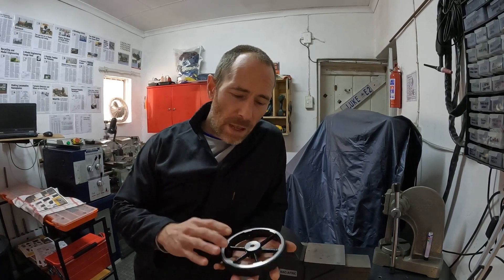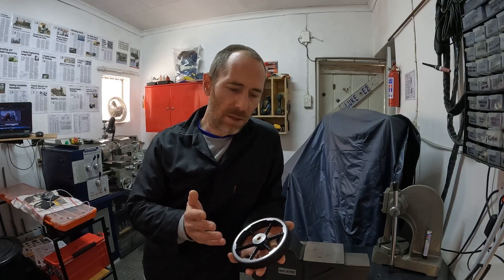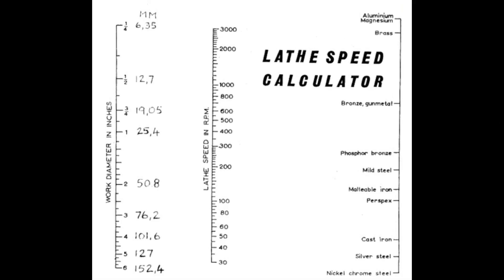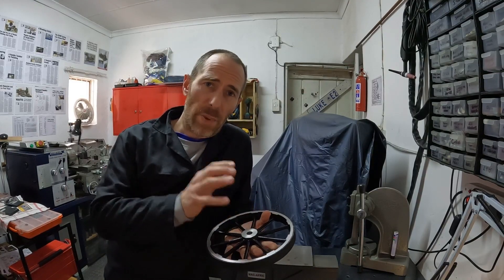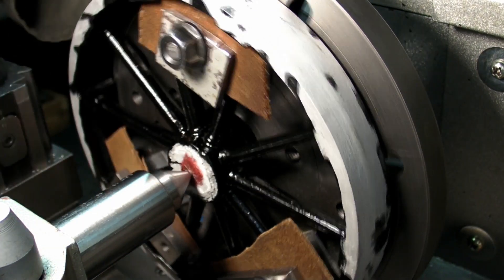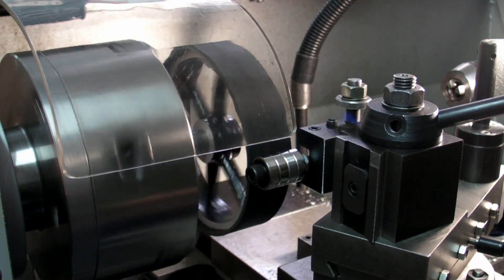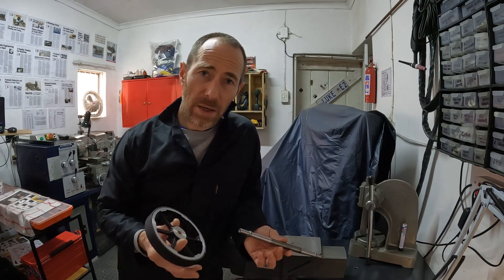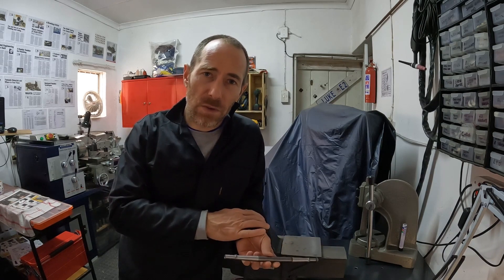Making the wheels and axels for the Willis Farmers Engine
In this video I tackle the wheels and axels. I show a convenient spindle speed chart to place behind your lathe, journal bearing fundamentals, polishing on the lathe and tricks for doing press fits and hiding oil wells for the front wheels...